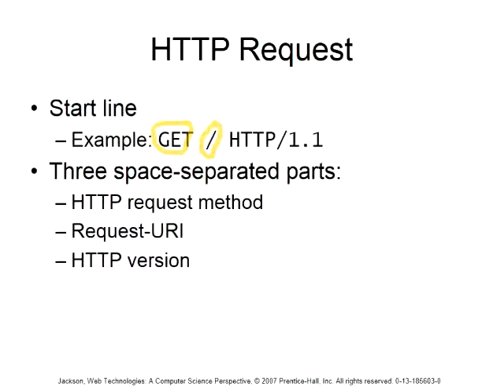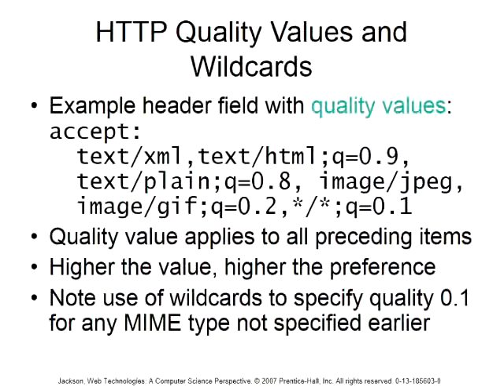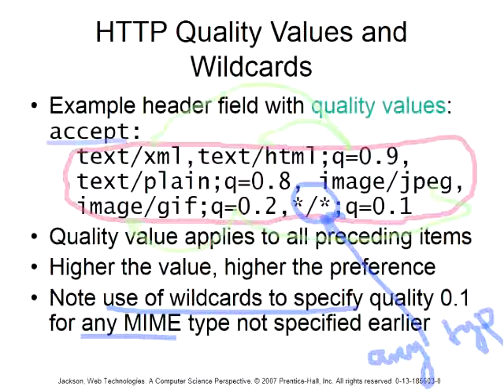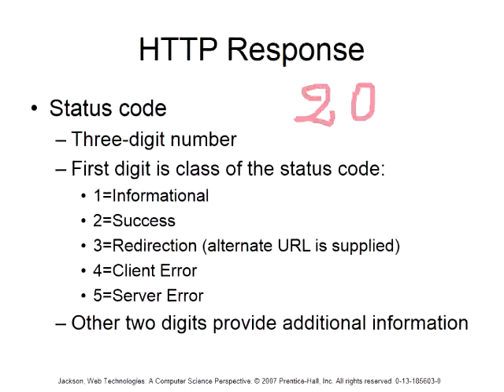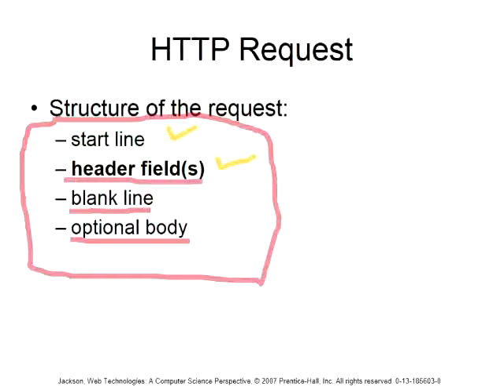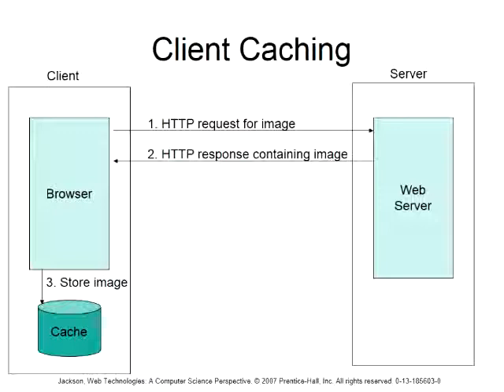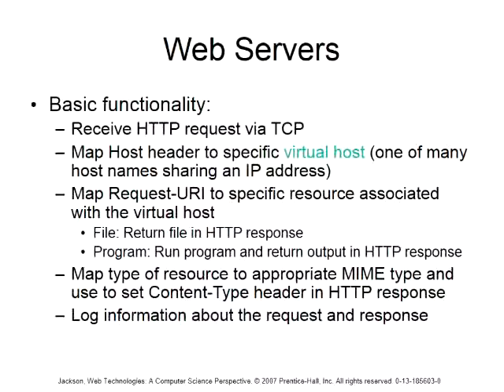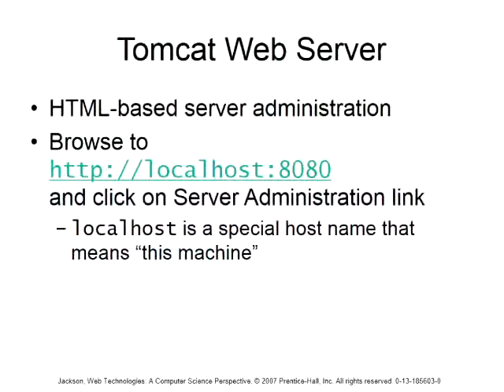IT 230 WEB TECHNOLOGIES - 1st lecture